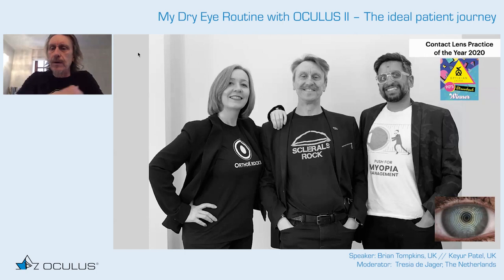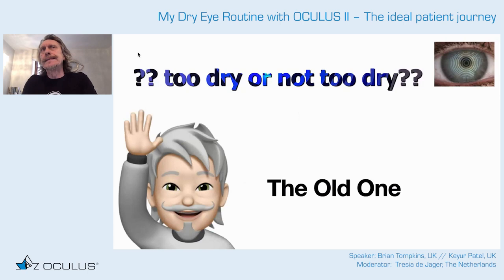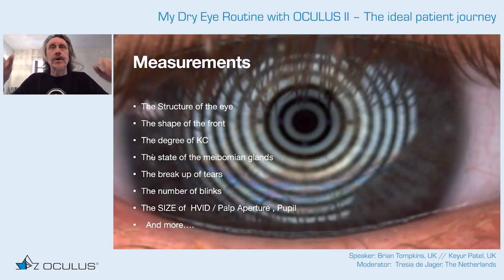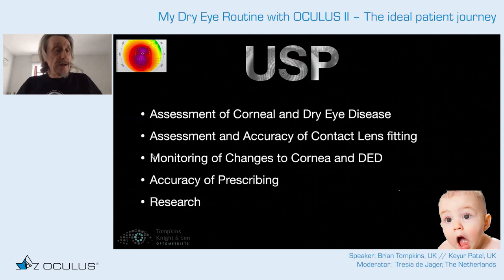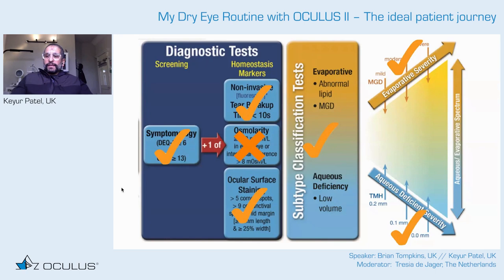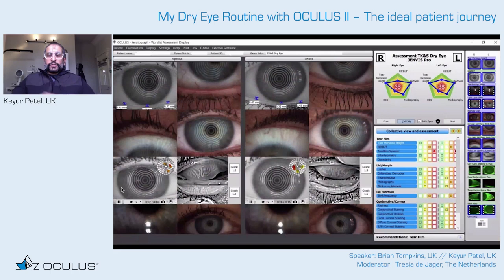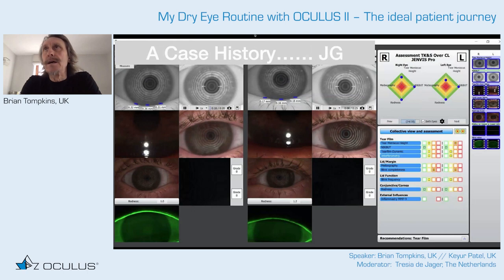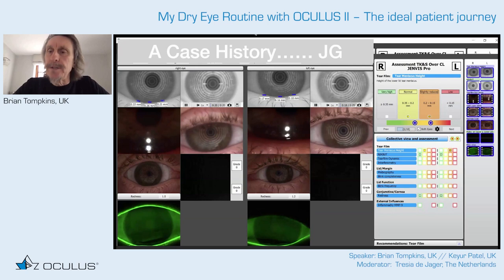My Dry Eye Screening Routine with the OCULUS Keratograph 5M [Brian Tompkins, Keyur Patel]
The OCULUS Keratograph 5M is more than a topographer and revolutionizes screening of dry eye.

The dry eye series continues! Brian Tompkins and Keyur Patel will take you on another exciting journey through their dry eye routine with the OCULUS Keratograph 5M in both theory and practice. The experts will demonstrate the ideal patient journey and share selected cases with you, followed by an open discussion round.

Speakers:
Brian Tompkins, UK
Keyur Patel, UK

Moderator:
Tresia de Jager, The Netherlands

0:00 Introduction
1:50 Overview of the presenters
5:58 Keratograph 5M – The Topographer
20:50 Dry Eye Assessment Routine
40:17 Clinical Case discussion
48:10 Q&A